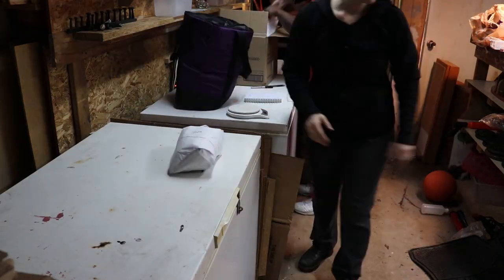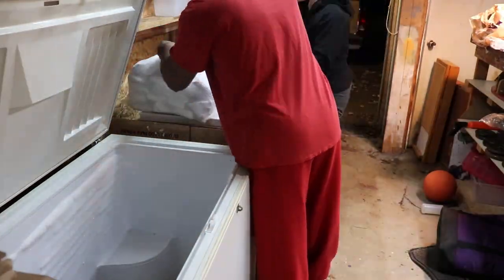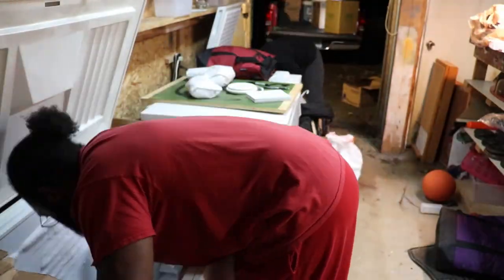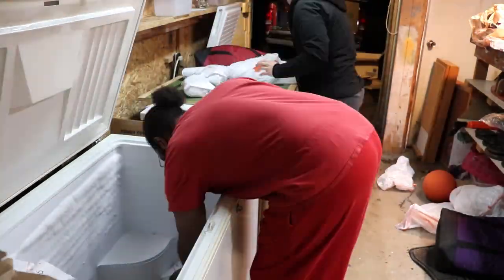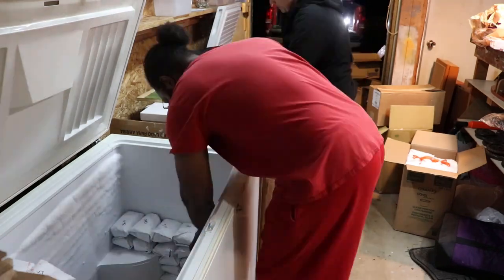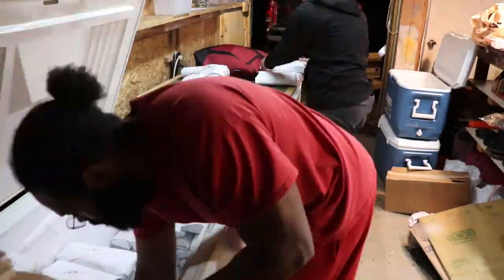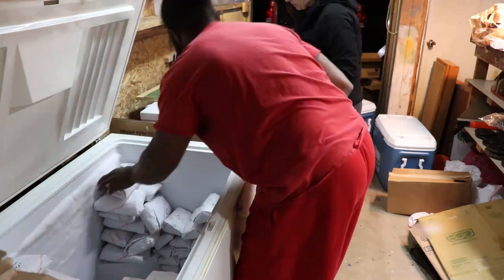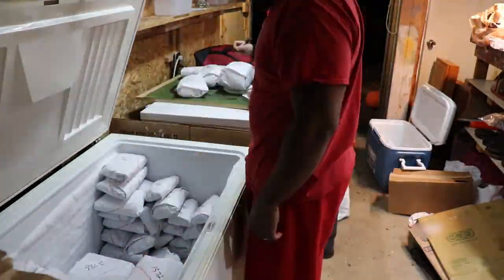Buying a Whole Cow - From Finding the Rancher to Putting it in the Freezer and How Much We Got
I'm going to walk you through my process of buying a whole cow from how we found the ranch to how we store it in the freezer. I hope to take some of the mystery out of buying a cow so you can better know if it is right for you.